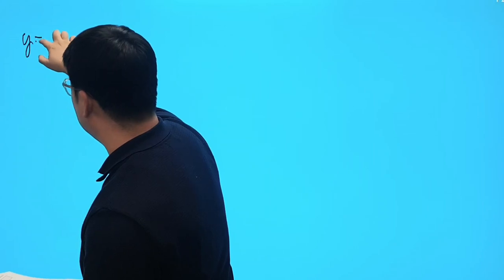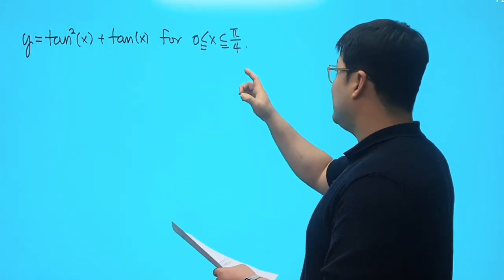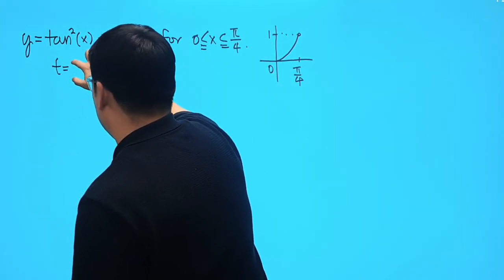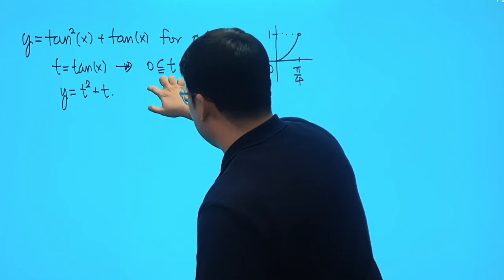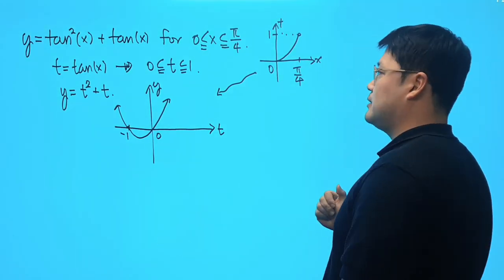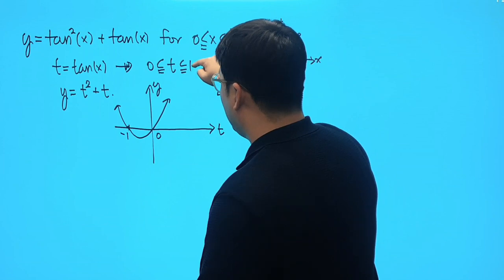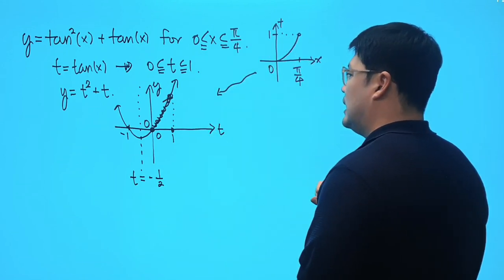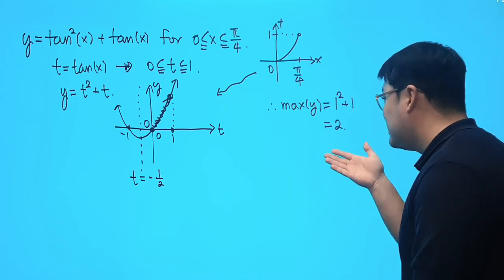[Think Through Precalculus] Problem 67 Explanation